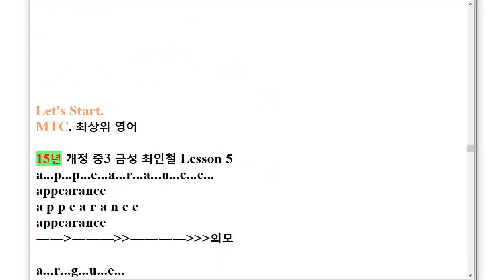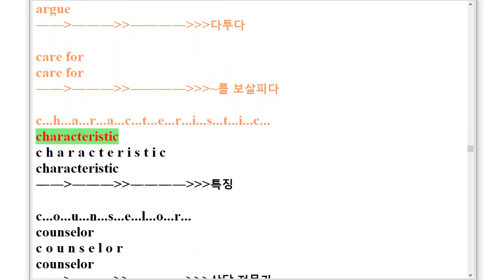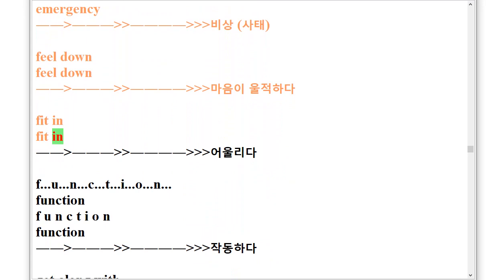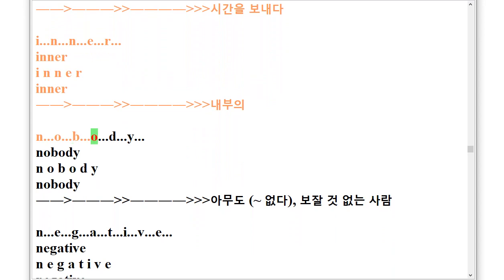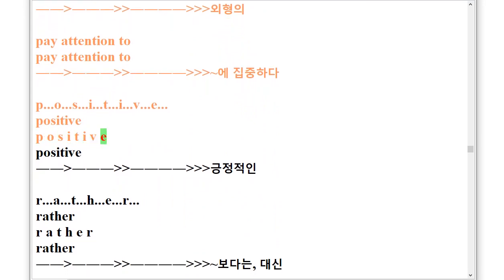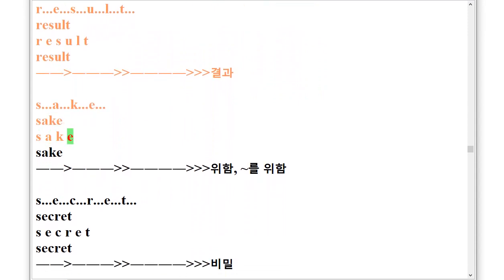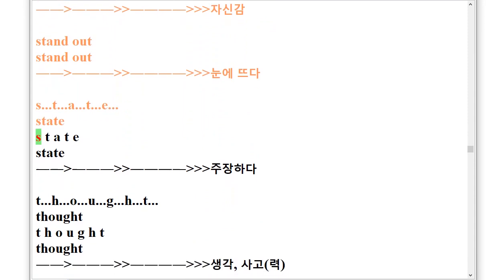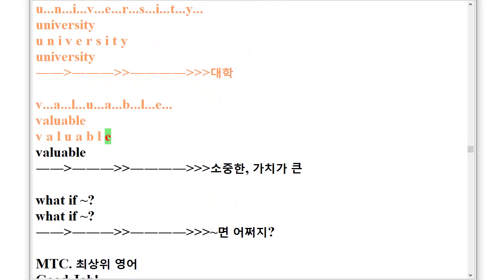VS 중3 영어 금성 최인철 스펠링 암기 5과